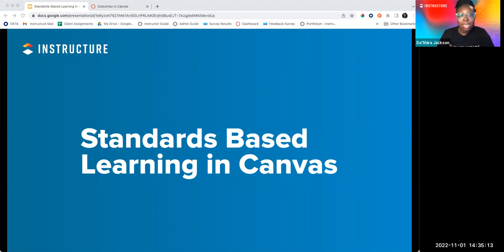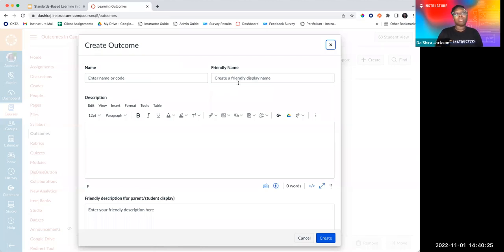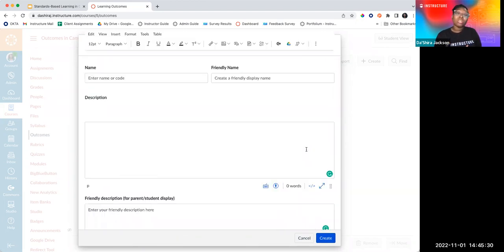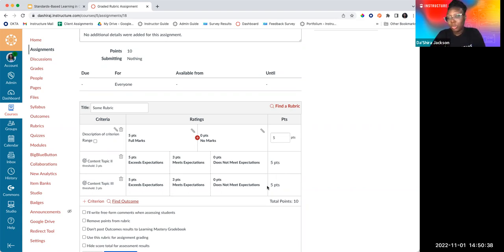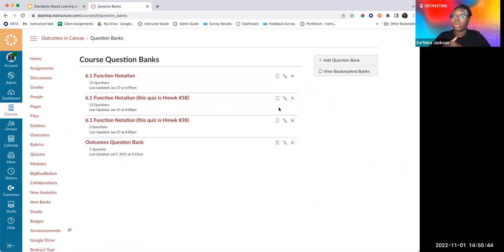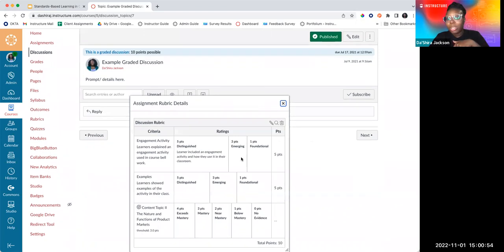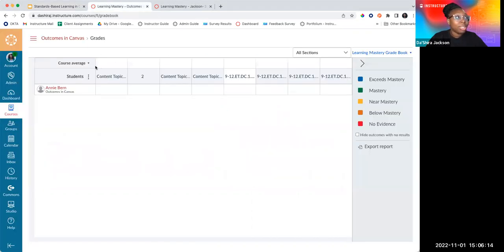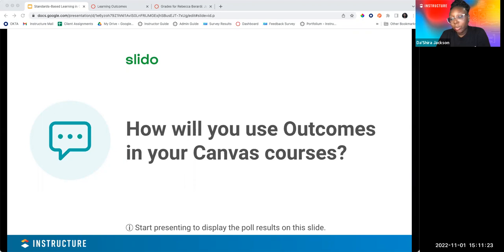Standards Based Learning in Canvas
-Presented by Instructure for CSULB!

This session presents Canvas Outcomes and how they can be used to assess students through a variety of tools in Canvas courses.

--What are Canvas Outcomes?
--Aligning Outcomes to Rubrics
Graded & Ungraded
--Evaluating Student Mastery using Canvas Components
--Assignments & Graded Discussions
--Classic Quizzes
--Aligning to question banks
--New Quizzes
--Aligning to the assessment or individual question
--Accessing results
--Learning Mastery Gradebook
--Student View